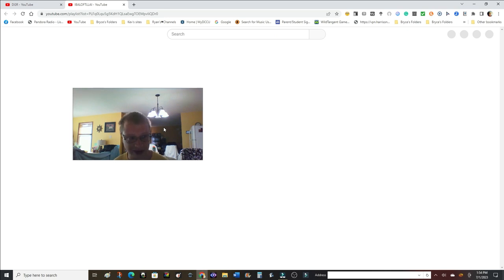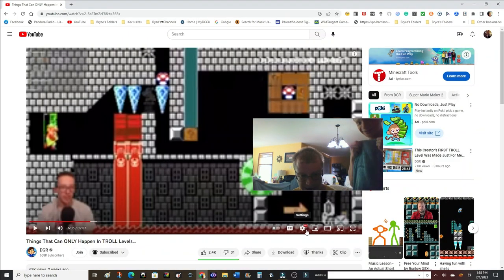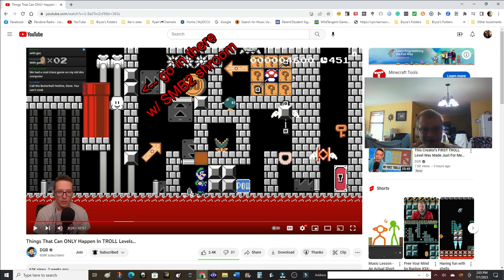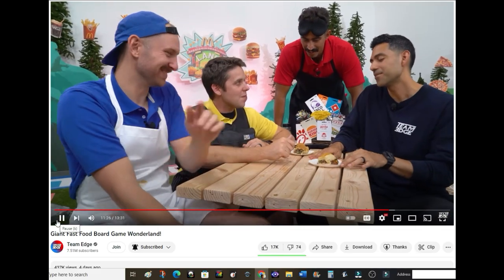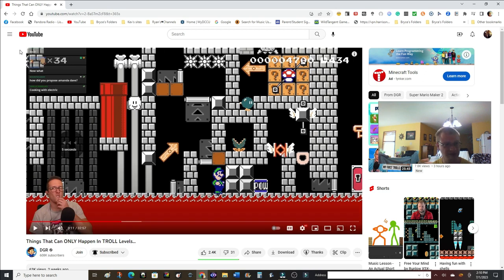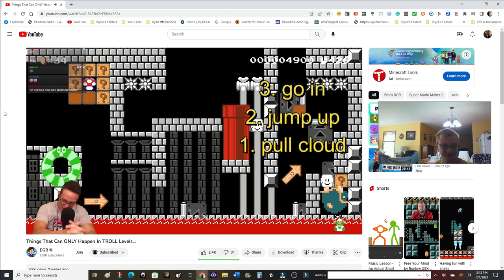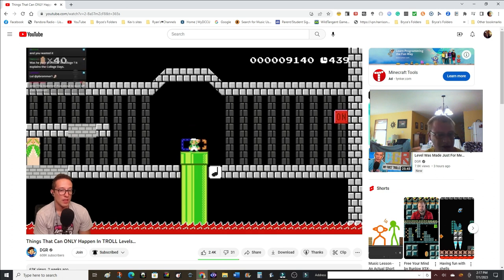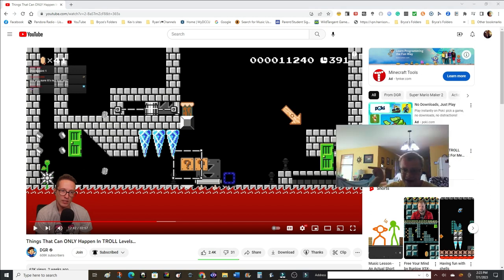Eating foot-bôorgitz-sumnergits under blanket forts - IBALOFTLLAI Season 3 E1 Part 2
IBALOFTLLAI Season 3 Episode 1 Part 2